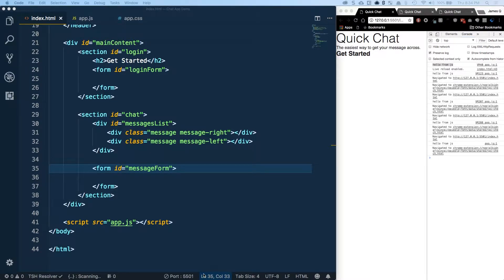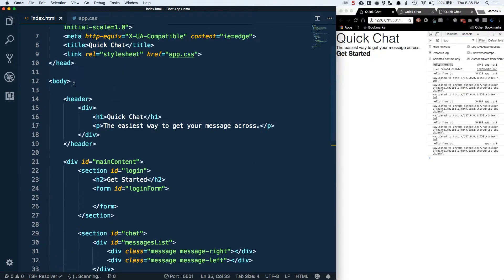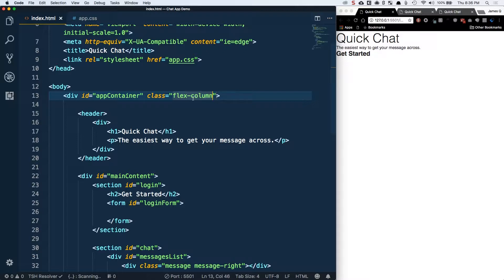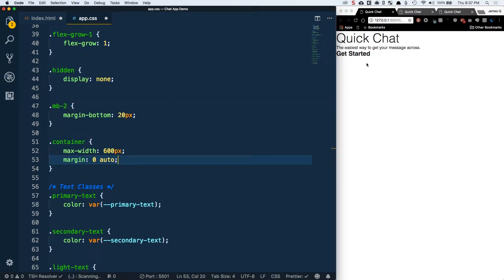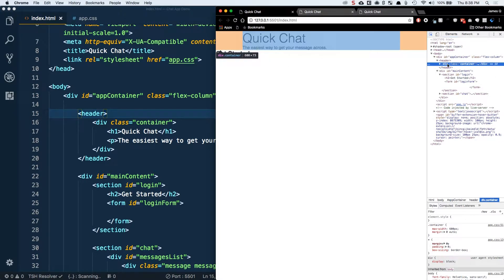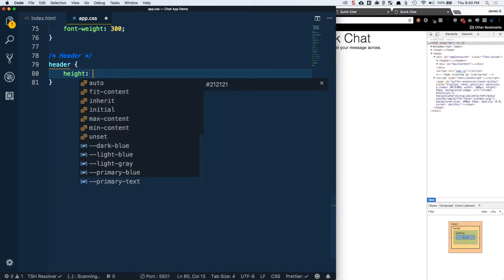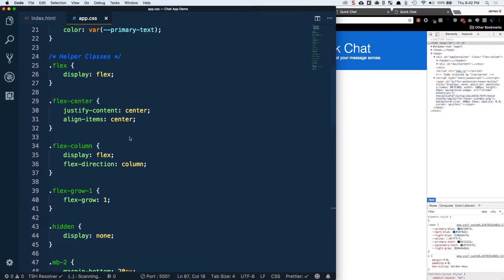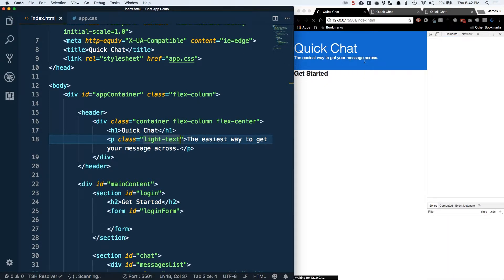Design and Build a Chat App with Socket.io - Part 3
This mini series is jam packed full of useful information for the beginner to intermediate Web Developer.

ES6 - Template Strings, Map(), Arrow Functions
Flexbox and CSS Variables
NPM, Node, Express, Socket.IO
Web Design with Sketch

In Parts 3 and 4 of this series we will begin to style and organize our application. We will stub out dummy message data, create our login and message forms, and align everything using flexbox. Lastly, we will hide the chat window initially so that we can require the user to login to access the chat window.